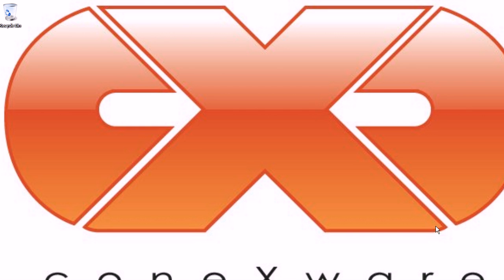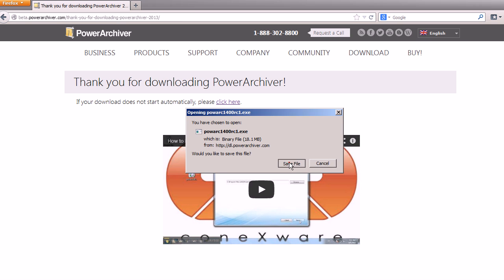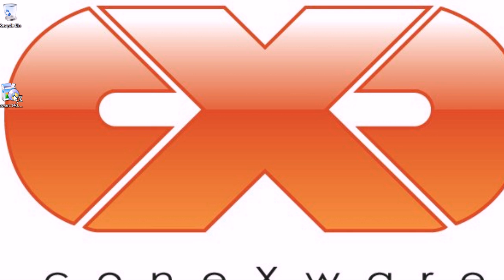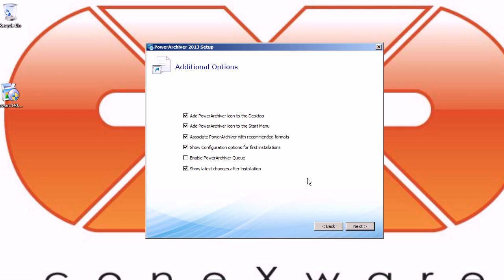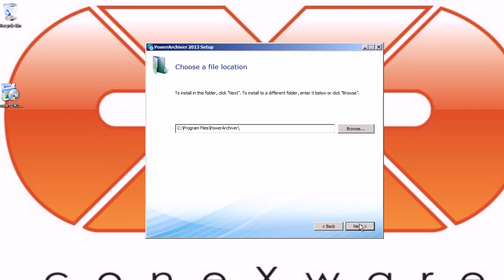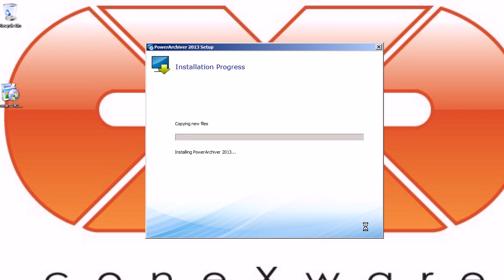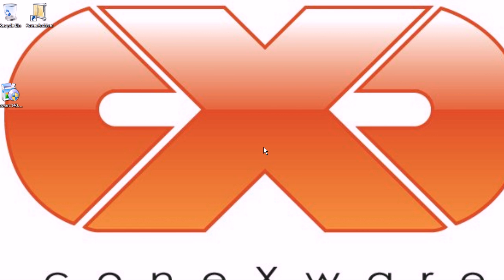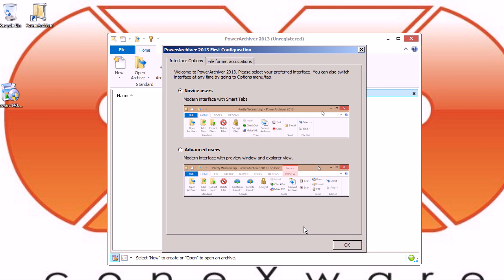How to install and run PowerArchiver 2013 - Tutorial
Tutorial on how to download, install and run PowerArchiver 2013